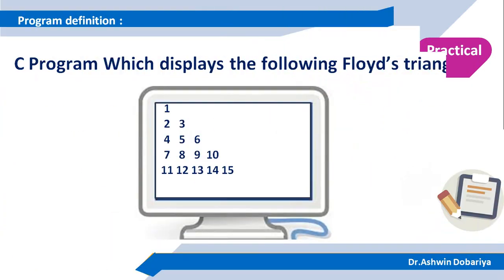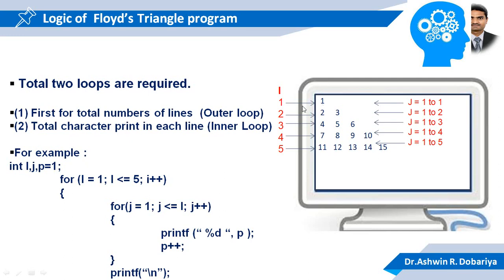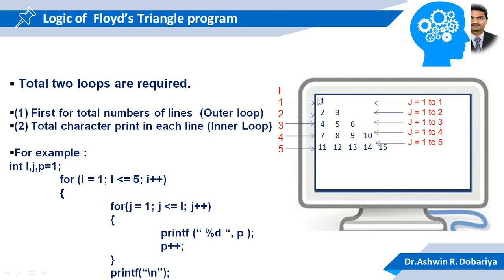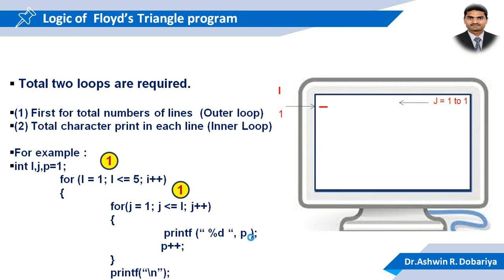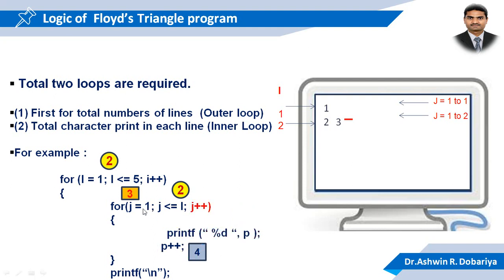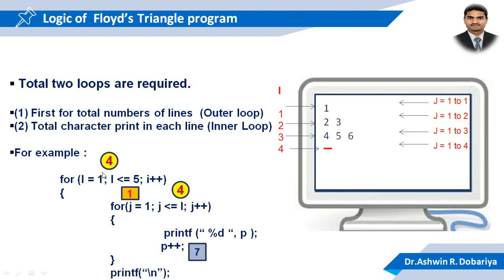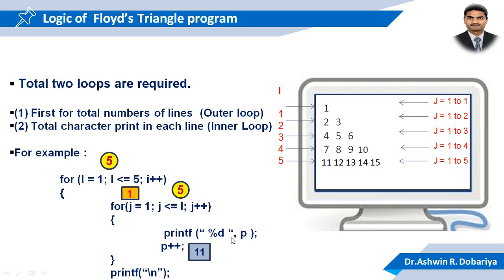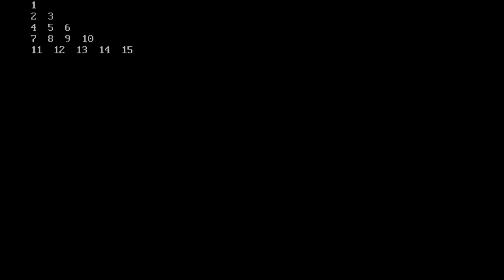Programming in C | In English | 5.6 C Program of Floyd's Triangle | By Dr.Ashwin Dobariya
C Program which displays the following Floyd's Triangle. :
1
2  3
4  5  6
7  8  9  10